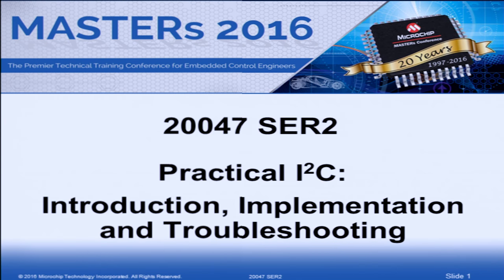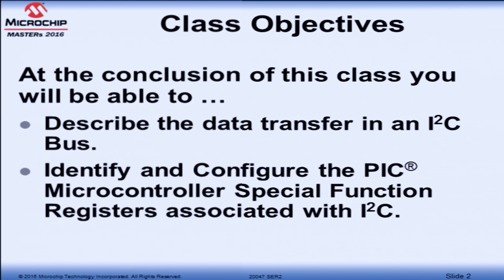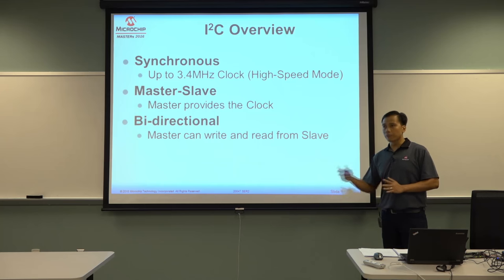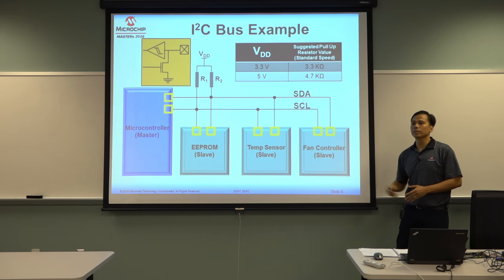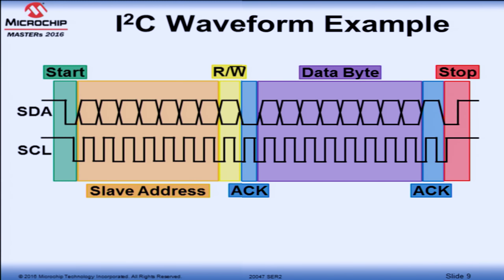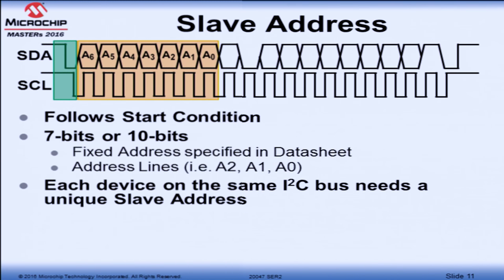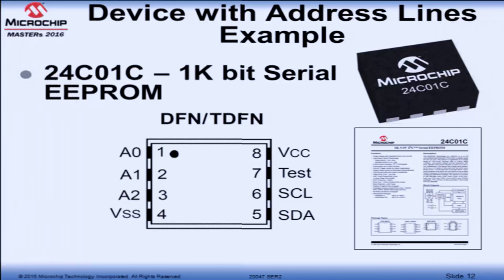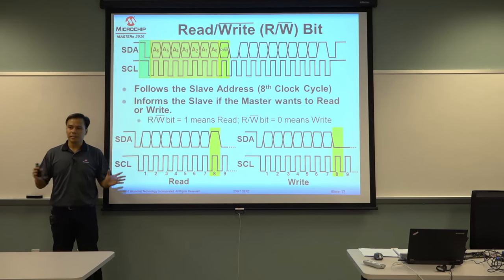20047 SER2 - Practical I2C: Introduction, Implementation and Troubleshooting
"Why am I not receiving an acknowledge from my slave device?" "Help! I cannot write to my I2C EEPROM." "I always read 0xFF. What is wrong?" These are some of the comments we hear and this class will provide useful insights about I2C. It will start with an I2C introduction and key concepts, continue with configuring the PIC® Microcontroller as an I2C Master or Slave, and end with demos showing common I2C communications failures and how to troubleshoot them. This class is recommended for anyone using I2C, planning to use I2C or who just wants to learn more about I2C.